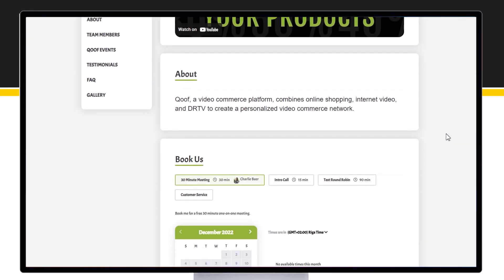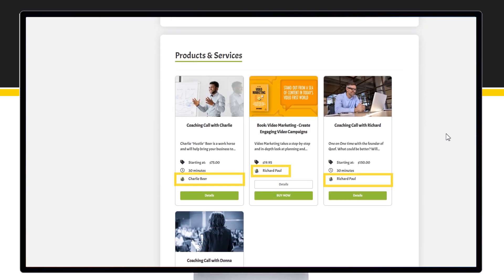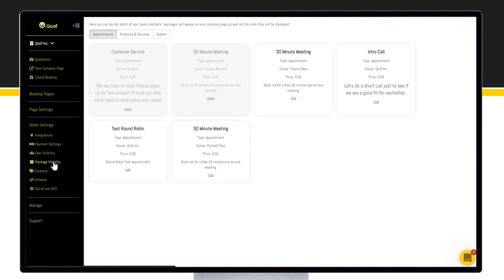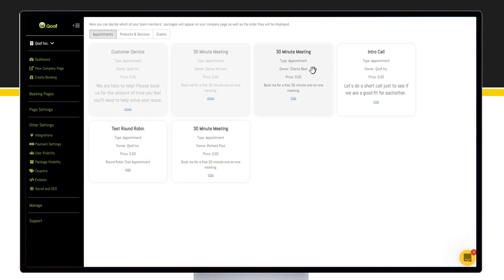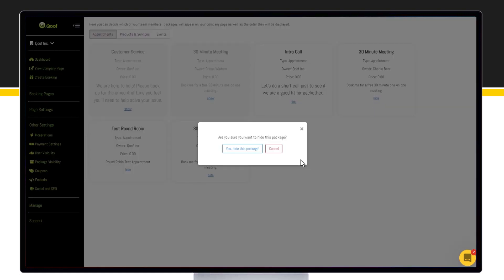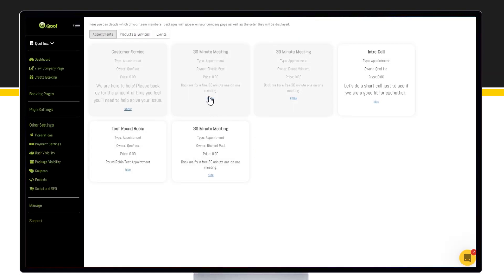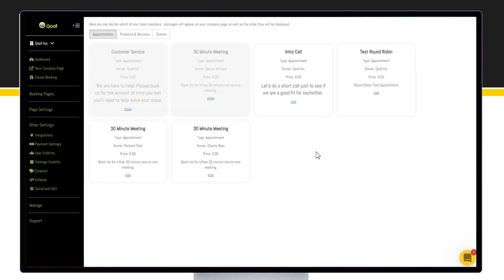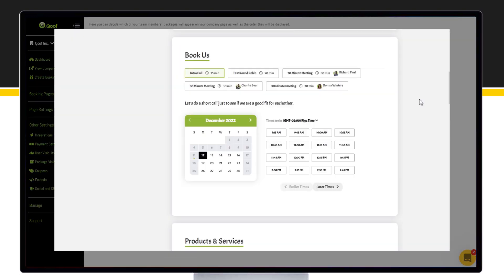Add team-member genreated prodcuts and services to your booking page | BLAB Company Tutorial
Learn how to add appointments, services, products, and events created by a team member to your booking pages.